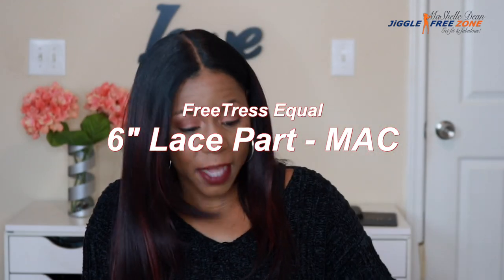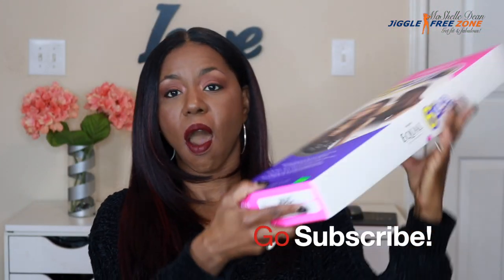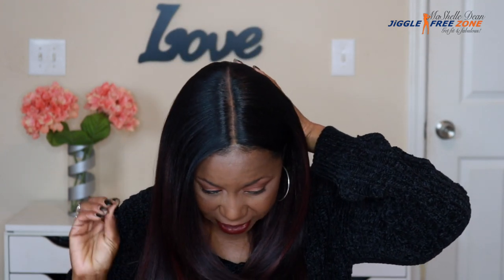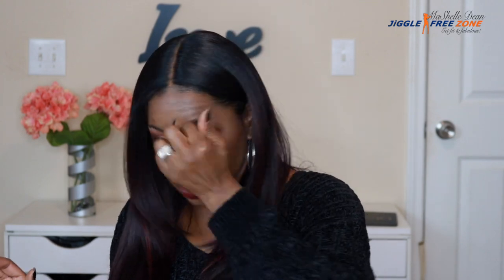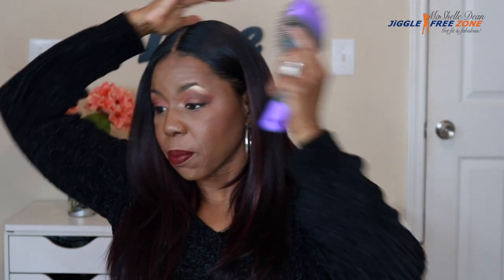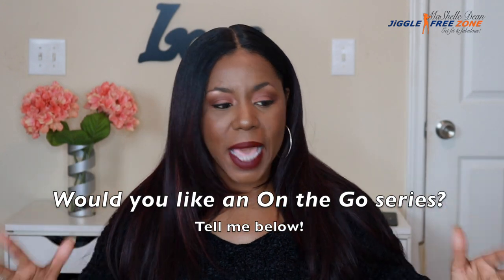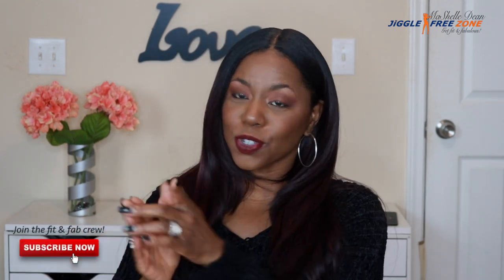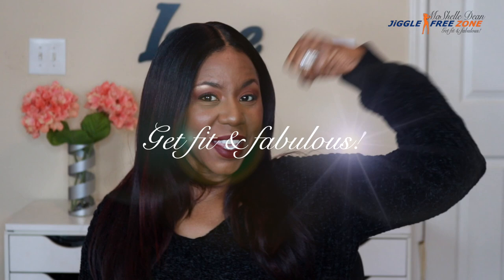6 Inch Part? Yasss! Freetress Equal 6 Inch Lace Part Mac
Freetress Equal 6 Inch Lace Part Mac wig.  This wig is so easy to wear when you're on the go! It looks natural, lays flat and there is no absolutely no lace to glue down.  Definitely one of my faves!